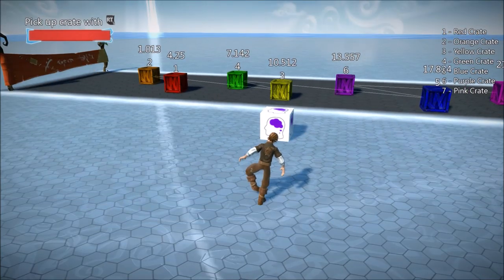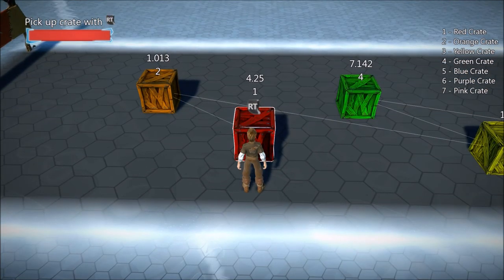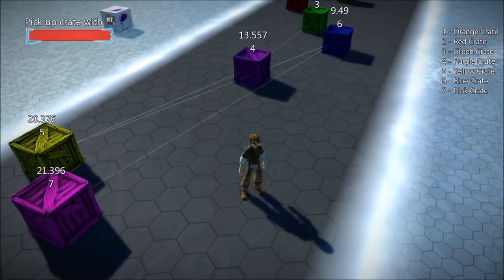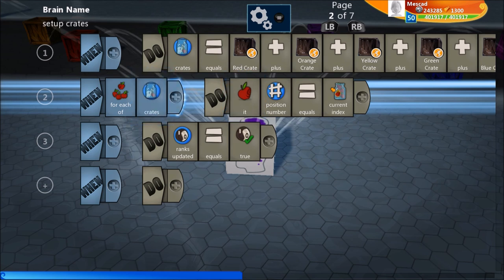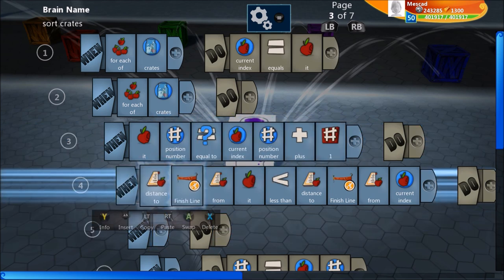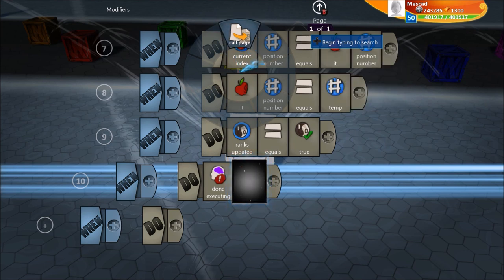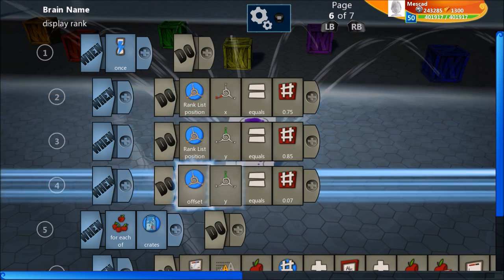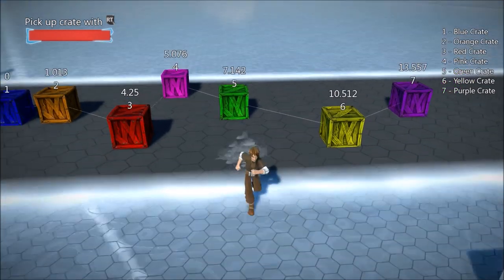Bubble Sort in Project Spark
This shows an easy way to sort a group of items in Project Spark.  I'm sorting by distance to the finish line in this example, but you could sort using any criteria. .